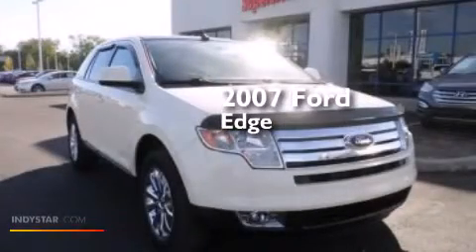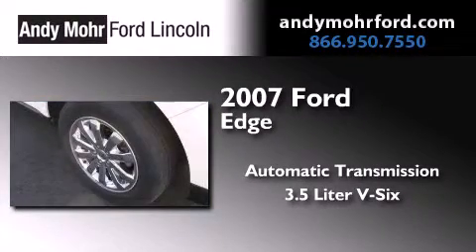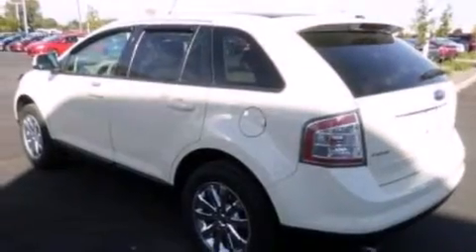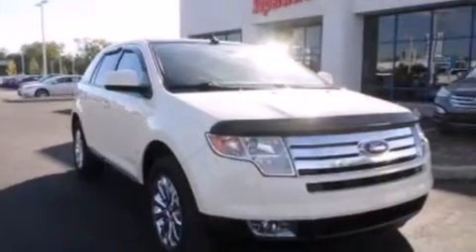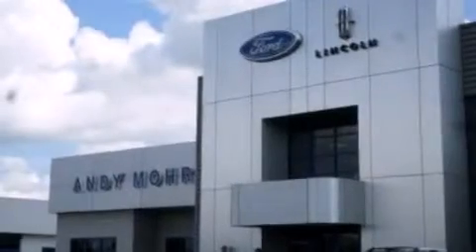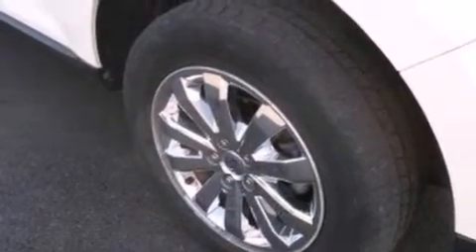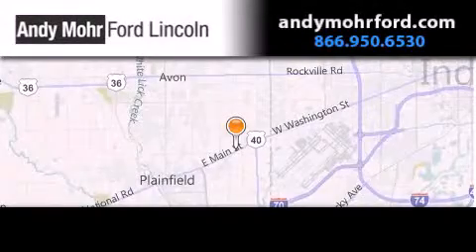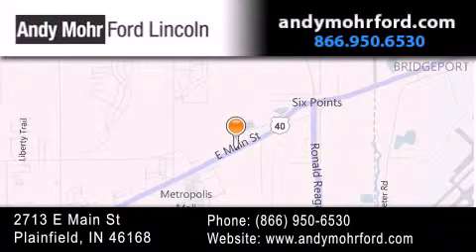2007 Ford Edge Plainfield IN 46168 T20255B2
We've been honored to serve the Plainfield IN area , we promise that your experience at our dealership will exceed your expectations ! Year : 2007 Make : Ford Model : Edge Engine : 3.5L V6 24V MPFI DOHC Trans . : 6-Speed Automatic Exterior : White Miles : 139,398 Stock : T20255B2 Andy Mohr Ford Lincoln 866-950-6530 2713 E. Main Street Plainfield , IN 46168